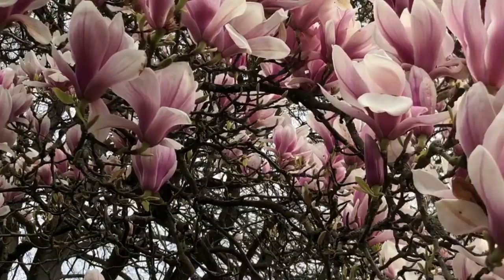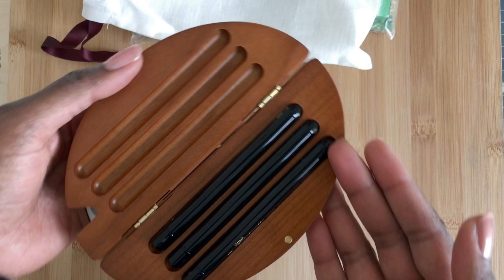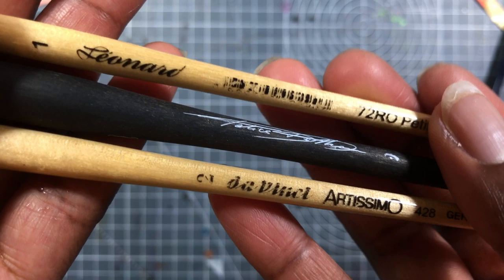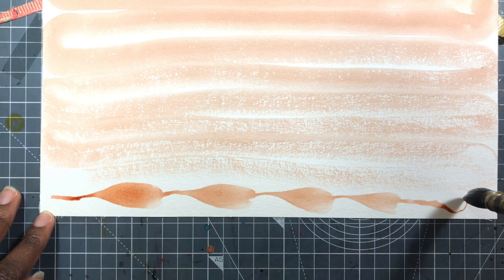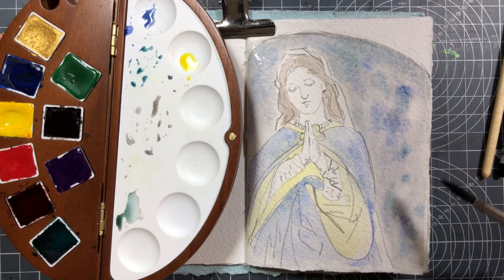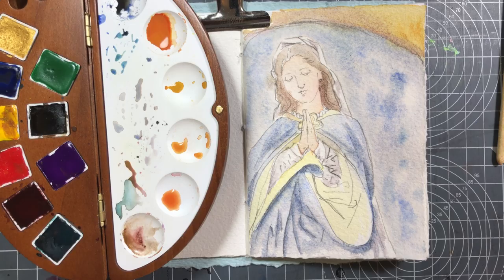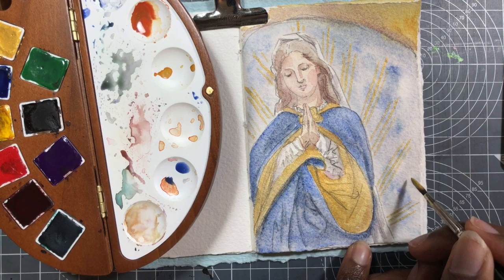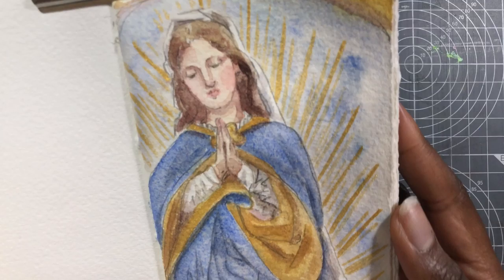A Gallo Illumina Palette, Tintoretto Brushes, and Amalfi Journal | Art Supply Review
Want to know my favorite paints?

Get 2 months of Skillshare for .99 cents!

Materials:

Shop!